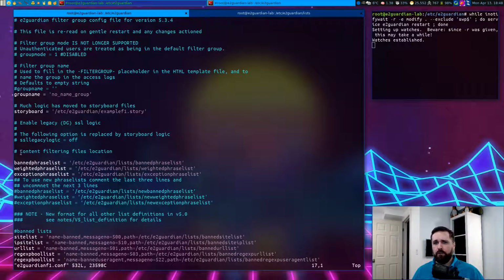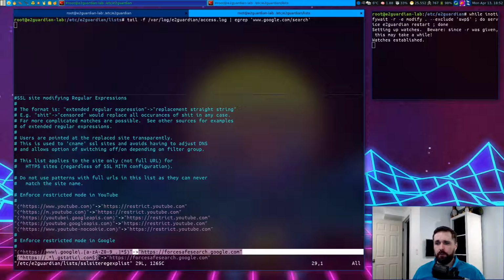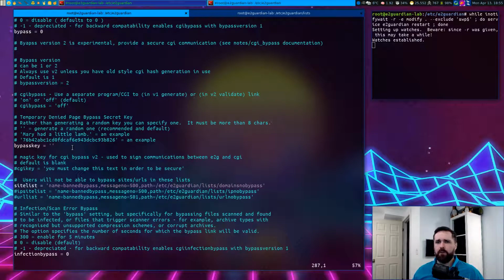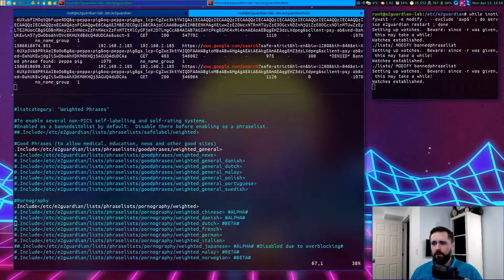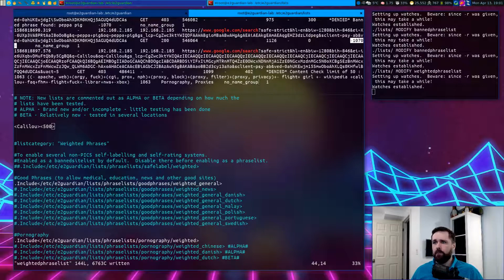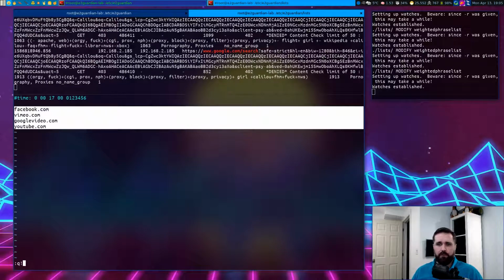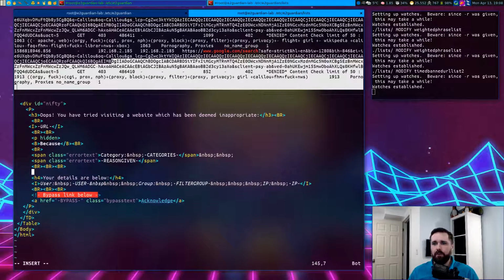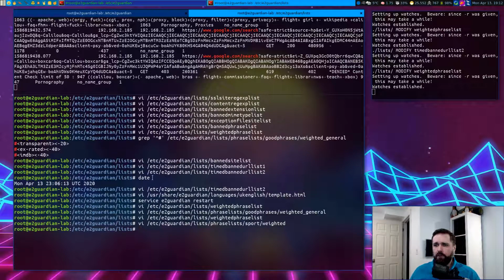Protect Kids Browsing Experience - Customizing Your E2Guardian Filtering - Part 2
Protect Kids Browsing Experience - Learn to use some of the more powerful filtering options in E2guardian to customize your filtering setup.  Ensure safe searching and filter out content not suitable for your kids to be viewing.  Learn to block out whatever type of content you like!

Part 2 in a  series of videos to show how to keep kids at home and employees at work from seeing content they should not be exposed to.

Check out Henry's Tech Tutoring for online courses and other info